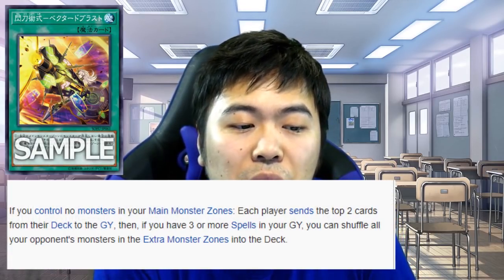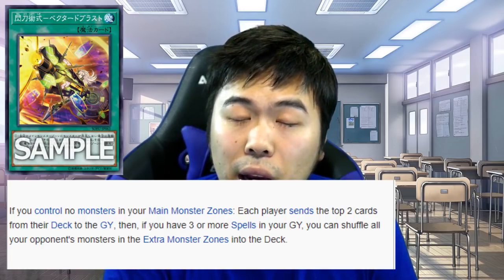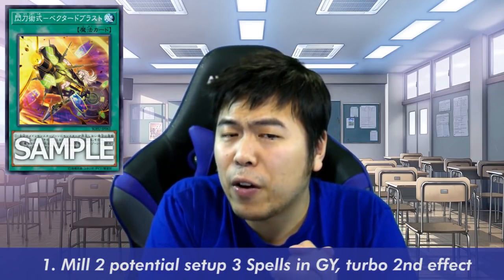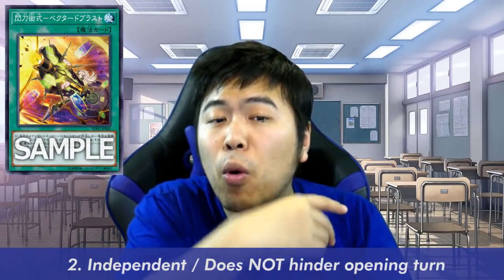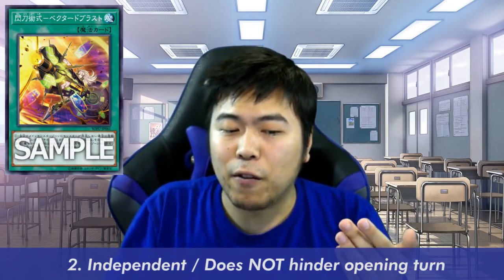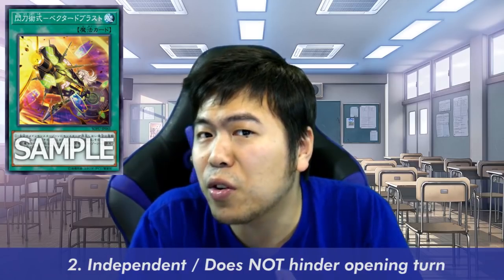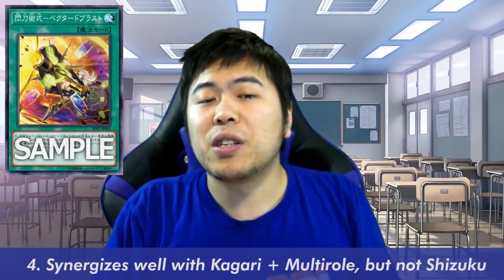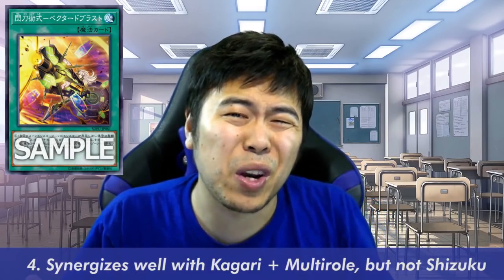Why is Sky Striker Maneuver Vectored Blast! Amazing!!